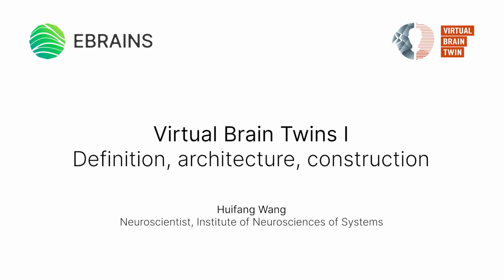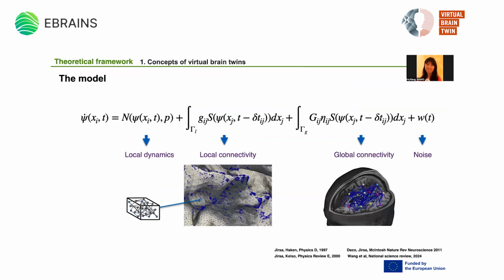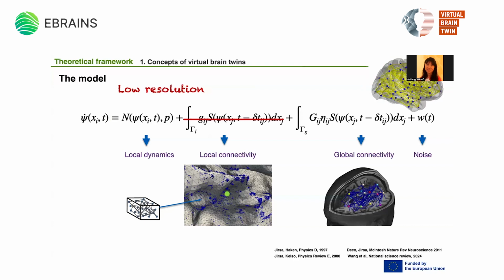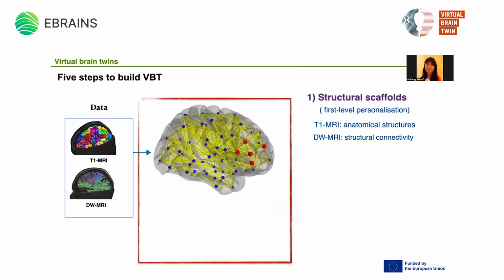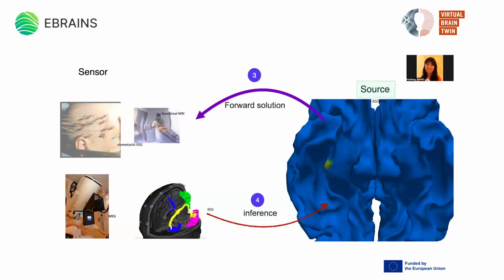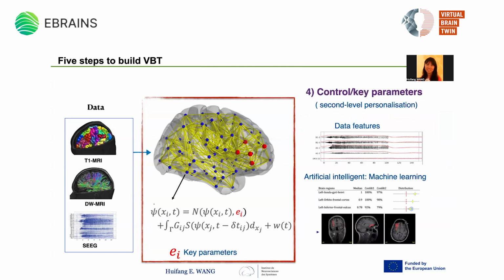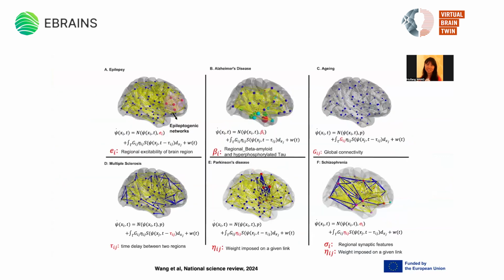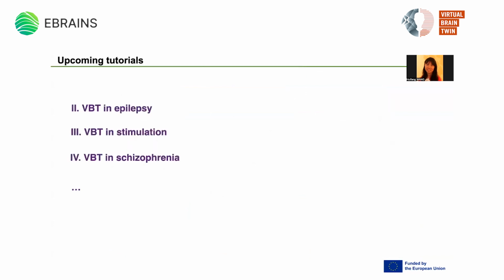Virtual Brain Twins 1 - Definition, architecture, construction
Tutorial by Huifang Wang, Institute of Neurosciences of Systems